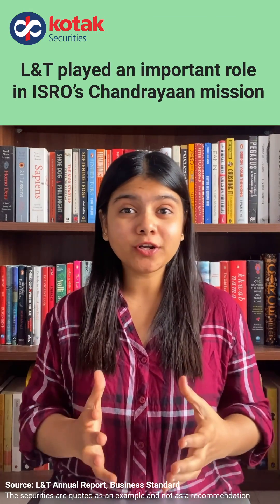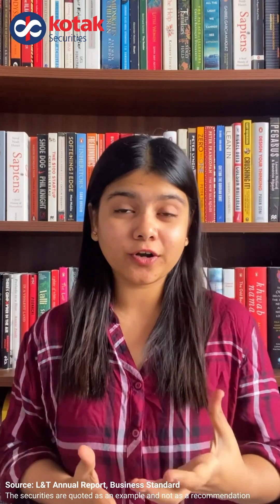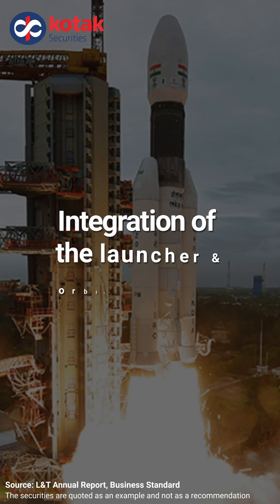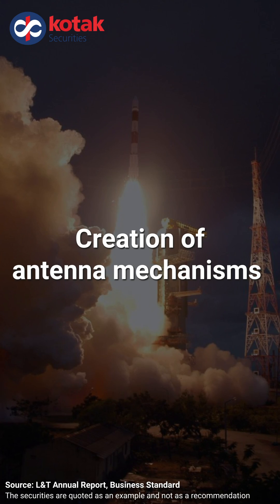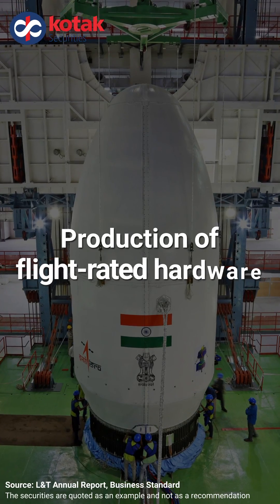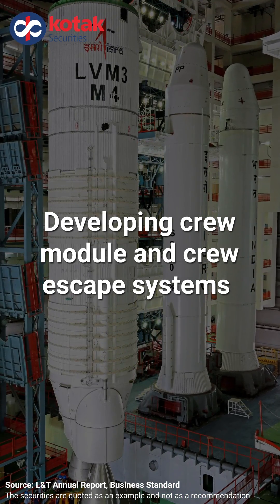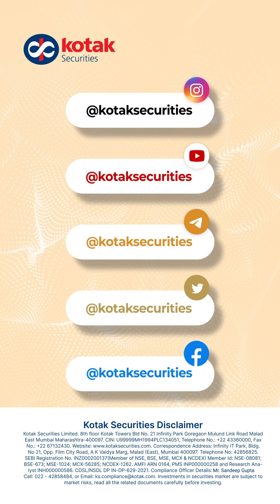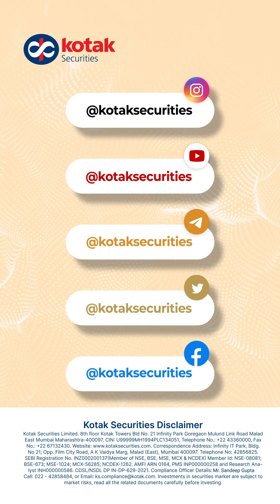How L&T Contributed to ISRO Missions | Aditya L1, Chandrayaan and Gaganyaan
Larsen & Toubro (L&T) has been a key contributor to India's space program ISRO by manufacturing critical booster segments and other hardware components.

Tune in to find out in what capacity was L&T involved in ISRO’s Chandrayaan and Aditya L1 mission.

Source: L&T Annual Report, Business Standard

Kotak Securities is a preferred choice of millions of customers when it comes to investment decisions. With free access to credible research, competitive pricing, and high-speed trading platforms, it makes investing an effortless journey for both new investors and experienced traders. To open a FREE Demat and trading account with Kotak Securities, please